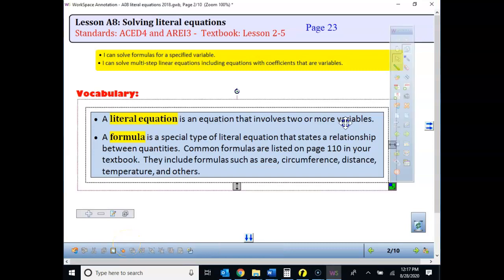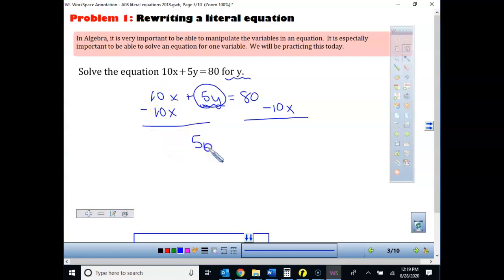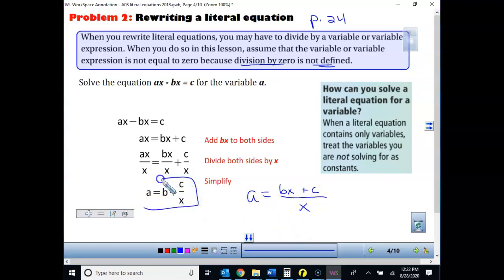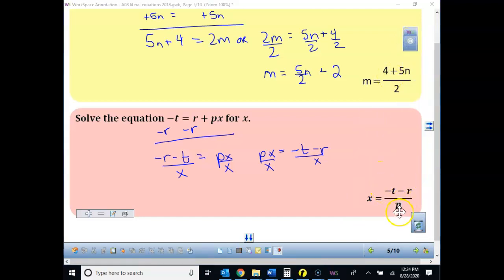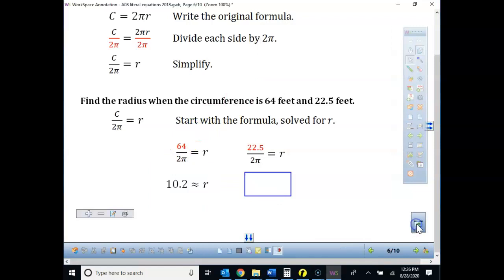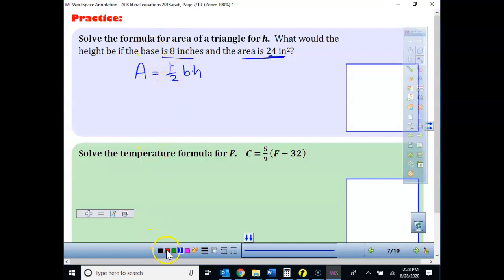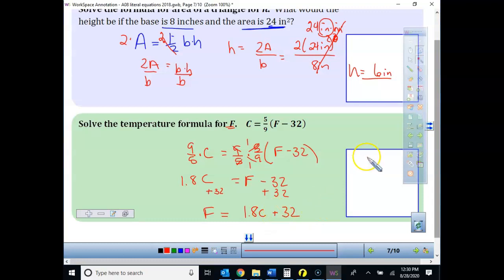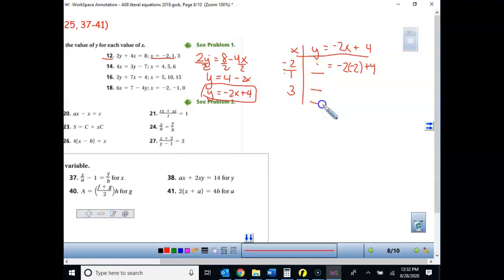Alg A8 Solving literal equations 2020